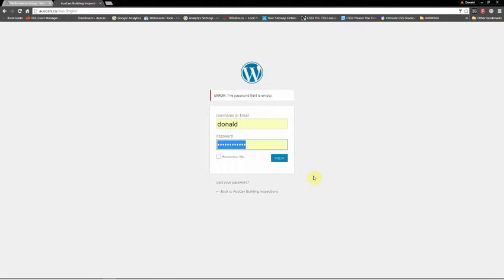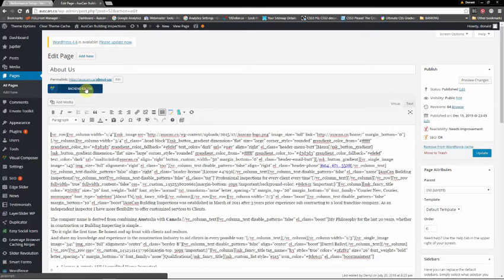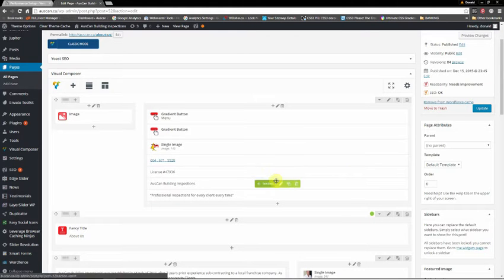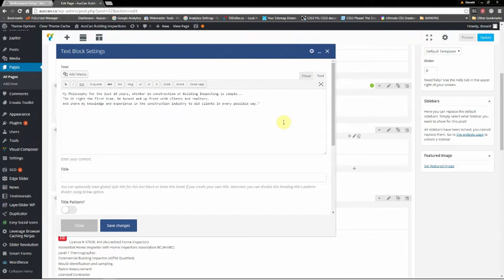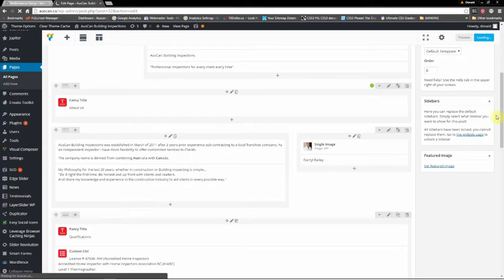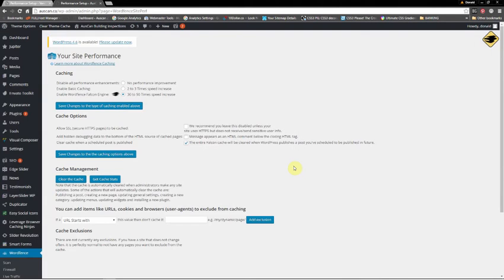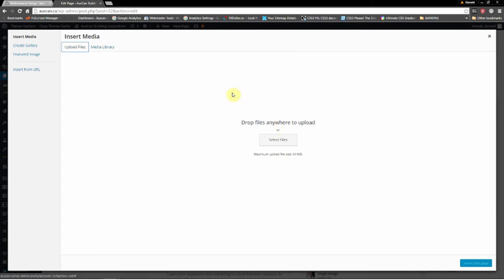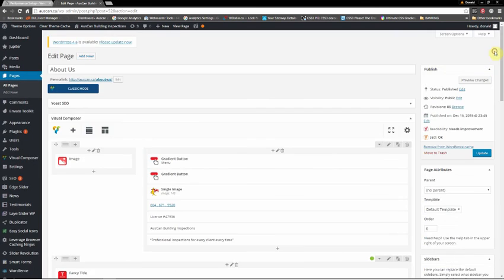How to Edit Your Jupiter WordPress Website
Basic Editing of  Your Jupiter WordPress Website